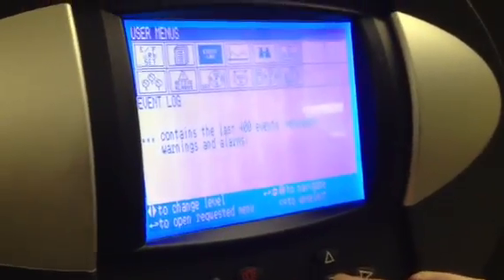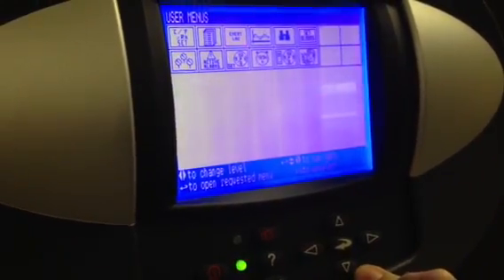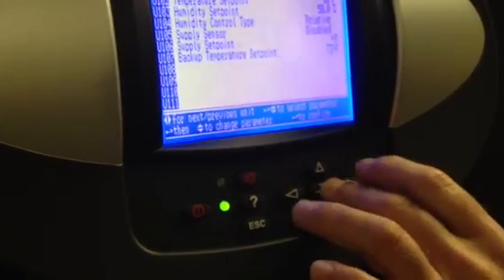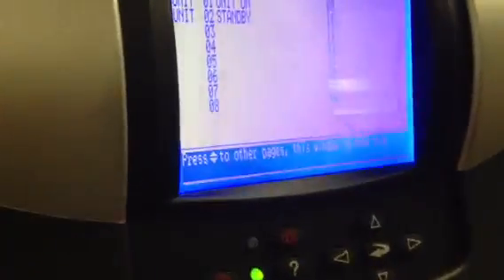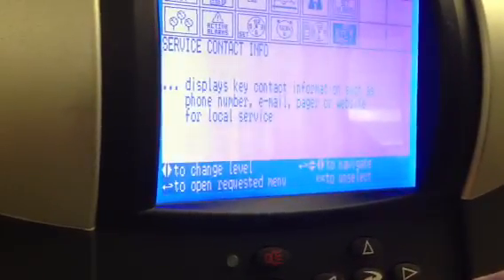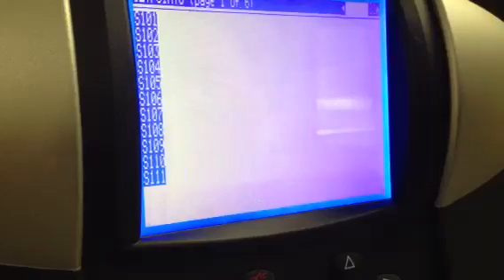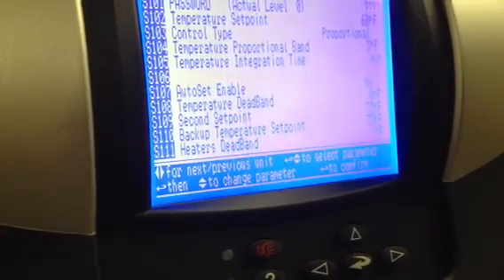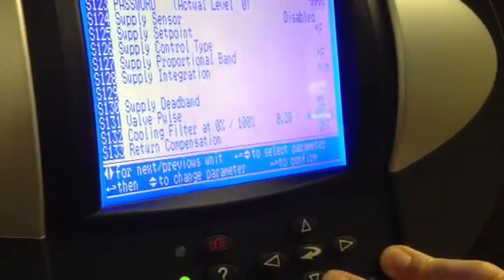Liebert Server Room AC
Video 4 Liebert Server Room AC training and instruction video